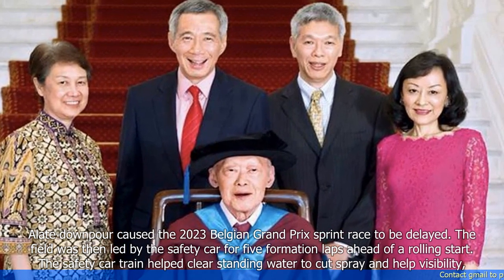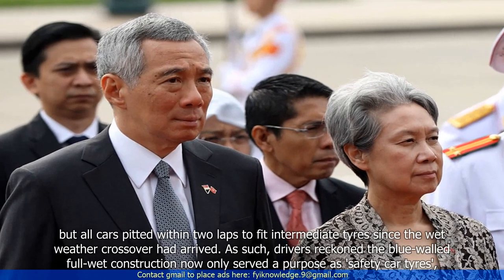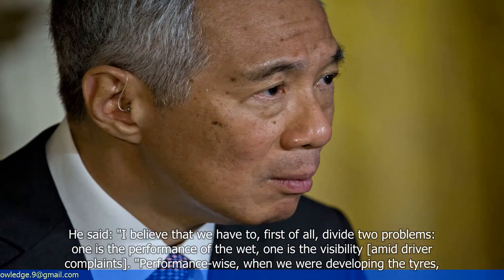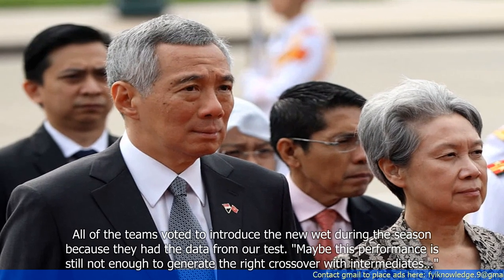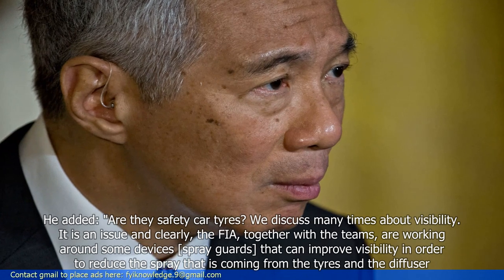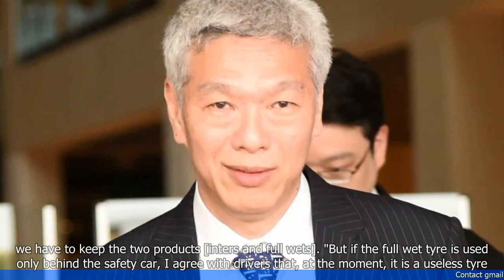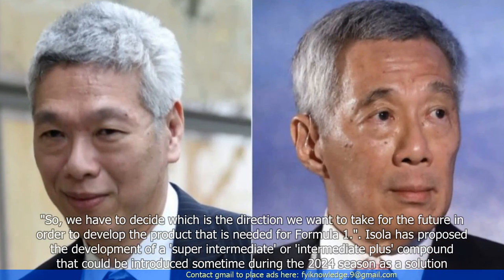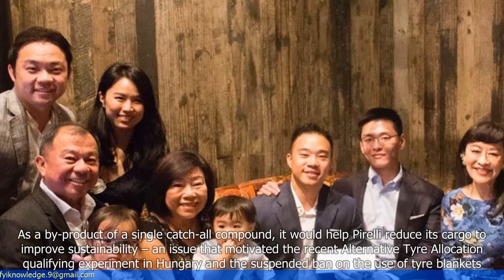Opinion: Lee family feud - tit-for-tat turning into spits and spats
- The article discusses the ongoing feud within the Lee family in Singapore.
- It highlights how the dispute has escalated from a tit-for-tat exchange to spits and spats.
- The author mentions the recent public statements made by Lee Hsien Yang and his sister, Lee Wei Ling, criticizing their brother, Prime Minister Lee Hsien Loong.
- The article also mentions the allegations made by Lee Hsien Yang and Lee Wei Ling regarding the abuse of power by Prime Minister Lee Hsien Loong.
- The author expresses concern about the impact of this family feud on Singapore's reputation and governance.